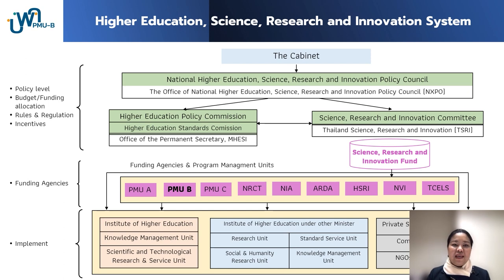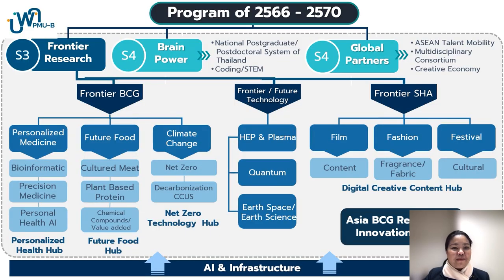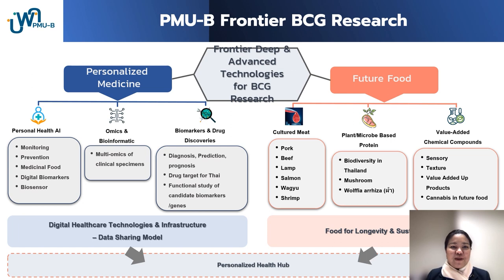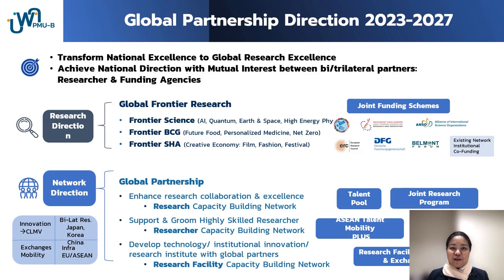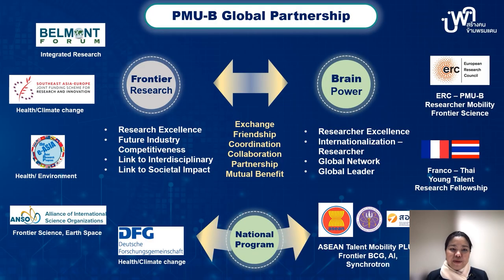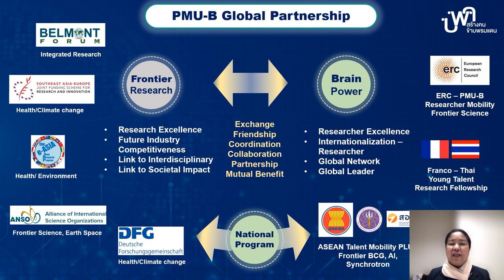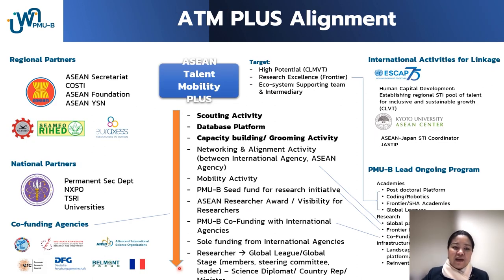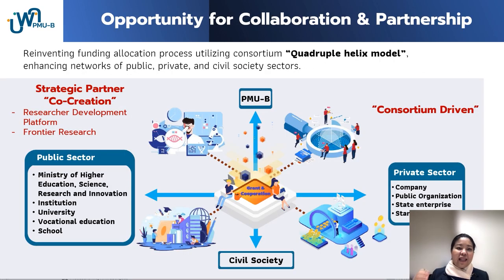การสัมมนาหัวข้อ "Nano-enable sustainable materials for green-economy" (1/6)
การบรรยายหัวข้อ "Global Partnership in Asia" โดย Asst. Prof. Dr. Worajit Setthapun, Deputy Director for Global Partnership Program Management Unit for Human Resources & Institutional Development, Research and Innovation (PMU-B), THAILAND ในการสัมมนา "Nano-enable sustainable materials for green-economy" ในการประชุมวิชาการประจำปี สวทช. ครั้งที่ 18 (NAC2023) จากห้องประชุม Auditorium อาคารศูนย์ประชุมอุทยานวิทยาศาสตร์ประเทศไทย จ.ปทุมธานี วันศุกร์ที่ 31 มีนาคม 2566 เวลา 13.00 – 16.00 น.